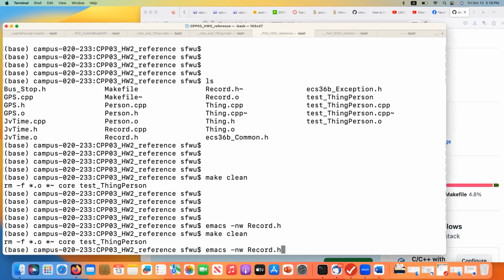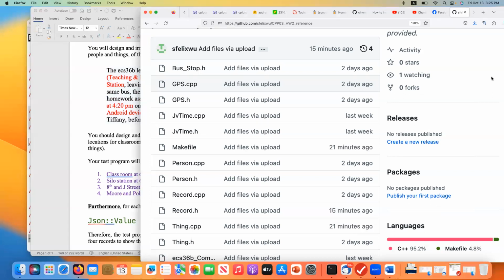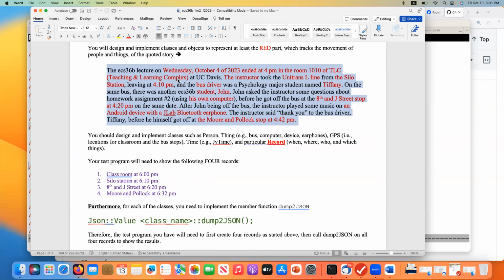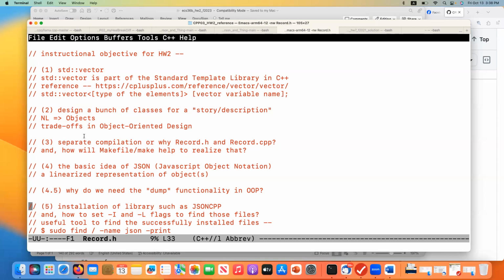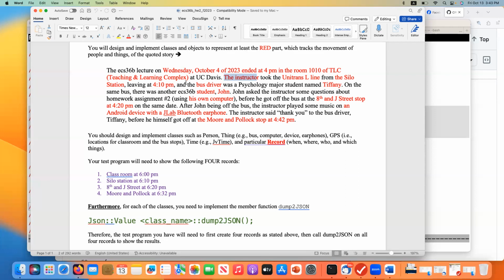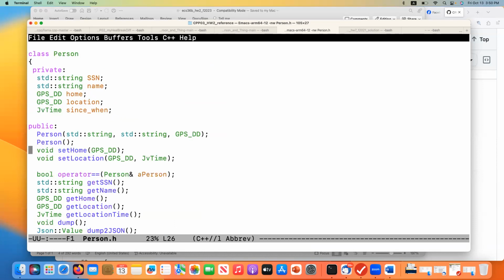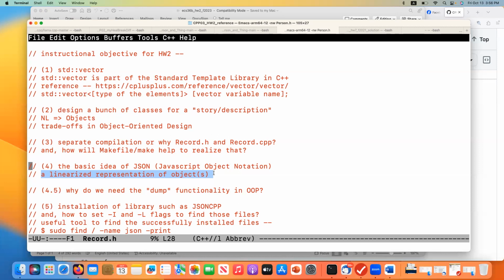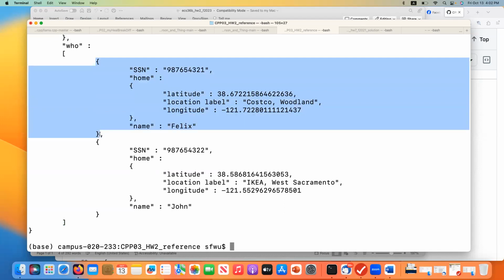ecs36b f2023 Lecture #07 10/13/2023